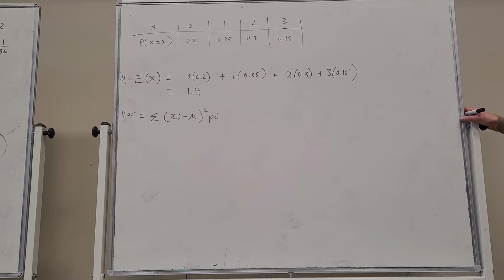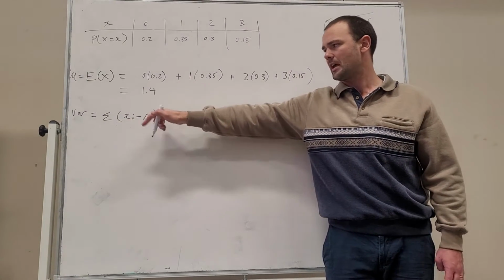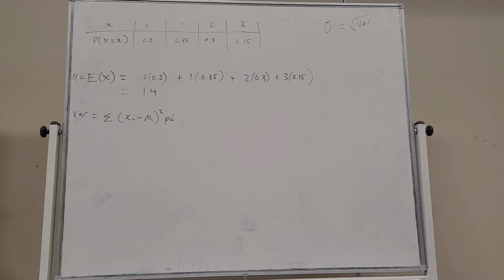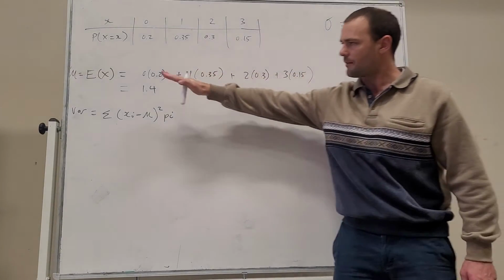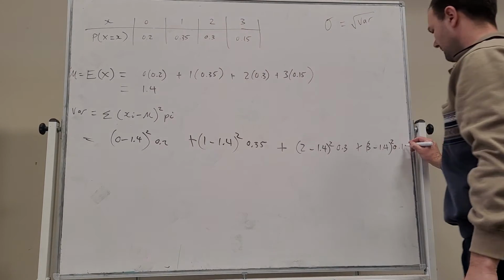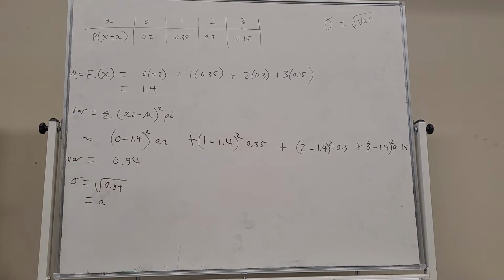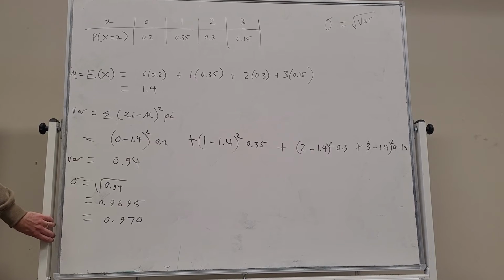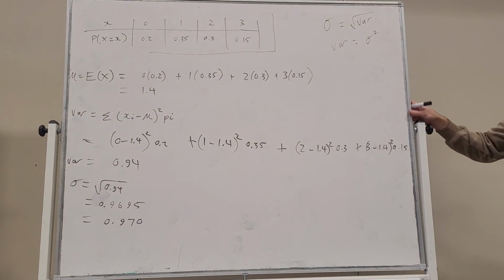7D Variance and Standard Deviation